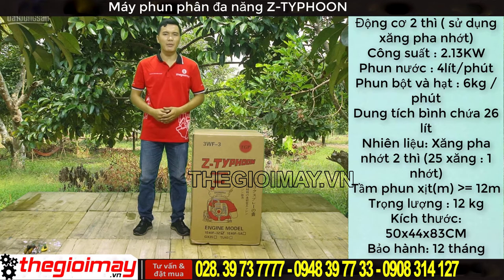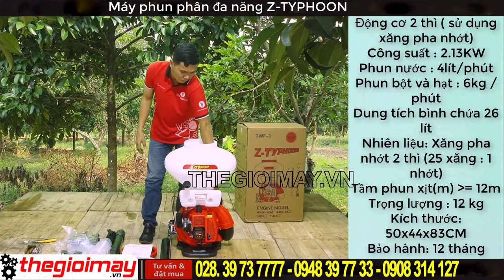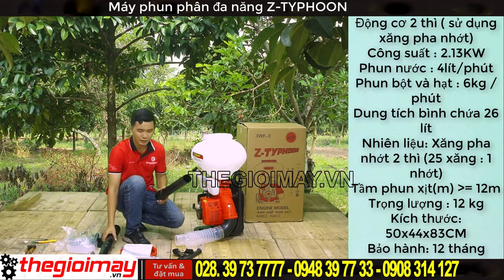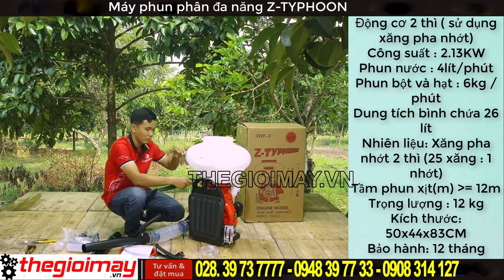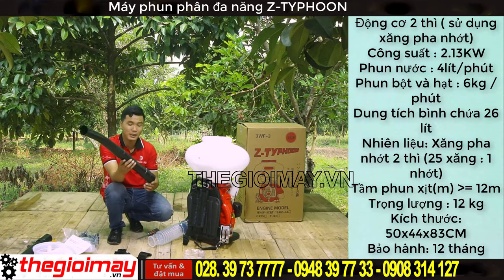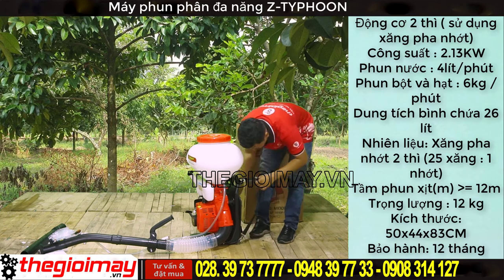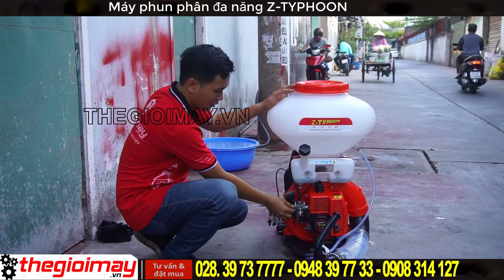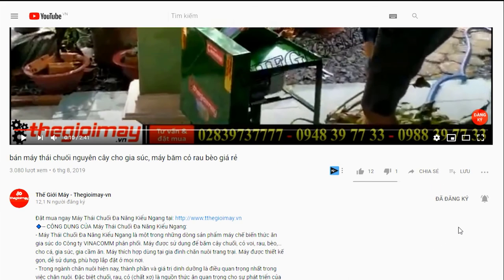máy phun hạt, xạ phân ở Cà mau, video giới thiệu sử dụng máy phun hạt tại cà mau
✅ MÁY PHUN THUỐC Z-TYPHOON TL40 GIÁ: 2,600,000 VNĐ BẢO HÀNH 12 THÁNG
✅sạ hạt✅gieo hạt✅phun vôi bột✅phun dung dịch✅thuốc trừ sâu✅Tiết kiệm chi phí và thời gian cho bà con.
✅ CÔNG DỤNG CỦA MÁY PHUN THUỐC Z-TYPHOON TL-40
là dòng thiết bị được sử dụng trong công việc phòng trừ sâu bệnh cho những vườn rau, vườn cây ăn trái, phun hạt giống, phun phân. Máy phun phân mitsubishi HKD 26L được thiết kế thùng nước được đúc bằng nhựa nguyên chất, sáng đẹp đem đến cho sản phẩm trọng lượng nhẹ.
✅ THÔNG SỐ KỸ THUẬT CỦA MÁY PHUN THUỐC Z-TYPHOON TL-40:
Động cơ 2 thì ( sử dụng xăng pha nhớt)
Công suất : 2.13KW
Phun nước : 4lít phút
Phun bột và hạt : 6kg / phút
Dung tích bình chứa 26 lít
Nhiên liệu: Xăng pha nhớt 2 thì (25 xăng : 1 nhớt)
Tầm phun xịt(m) = 12m
Trọng lượng : 12 kg
Kích thước: 50x44x83CM
Bảo hành: 12 tháng
✅ ƯU ĐIỂM CỦA MÁY PHUN THUỐC Z-TYPHOON TL 40:
Máy phun phân Z-TYPHOON TL 40 là thiết bị hỗ trợ con người trong việc phun thuốc được nhanh hơn đảm bảo sức khỏe con người khi tiếp xúc với chất hóa học trong thời gian dài với dung tích bình chúa 26 lít đáp ứng nhu cầu phun thuốc diện tích lớn, máy hoạt động bằng năng lượng động cơ xăng nên có thời gian hoạt động dài từ 6 đến 8 giờ.
- Với đội ngũ kinh doanh chuyên viên tư vấn làm việc trong lĩnh vực ngành thiết bị dân dụng nông nghiệp gần 10 năm. Bà con sẽ được tư vấn chọn lựa dòng máy phù hợp với nhu cầu sử dụng.
- Với đội ngũ chuyên viên kỹ thuật gần 10 năm làm việc trong lĩnh vực thiết bị dân dụng, nông nghiệp giàu kinh nghiệm về lắp ráp bảo hành, bảo trì sửa trữa nhanh chóng hiệu quả và chuyên nghiệp nhất.
- Dịch vụ giao hàng nhanh chóng tận tình tận nơi, đặc biệt máy nhà nông chúng tôi 100% là nhân viên kỹ thuật đi bàn giao hàng và hướng dẫn sử dụng cho quý khách tận nơi, sẽ giúp cho quý khách nắm bắt được cách vận hành sử dụng an toàn đúng thông số kỹ thuật của máy và hiệu quả làm việc cao.
❌ ❌ ❌ 5 CAM KẾT CỦA THẾ GIỚI MÁY
✍ Đảm bảo nguồn gốc xuất xứ, trị giá hàng hóa. Có hóa đơn đầy đủ.
🔹-- CÔNG TY CỔ PHẦN THÊ GIỚI MÁY
🏠 HCM: 539/47C Lũy Bán Bích, P. Phú Thạnh, Q. Tân Phú, Tp. HCM